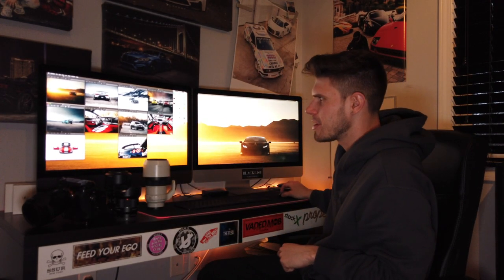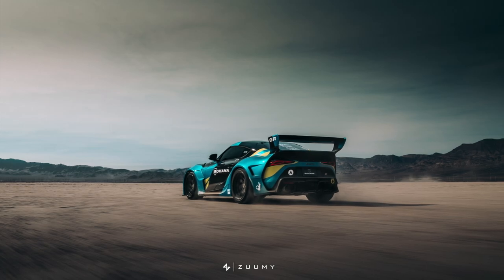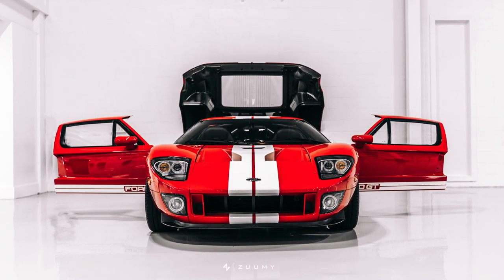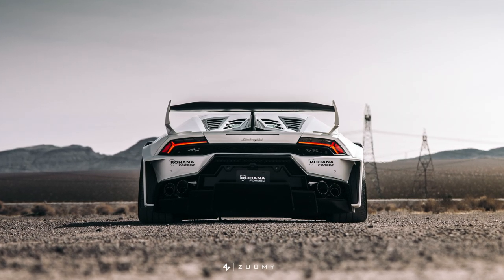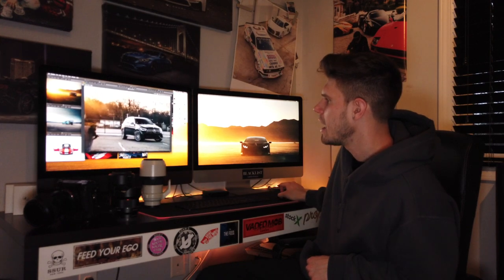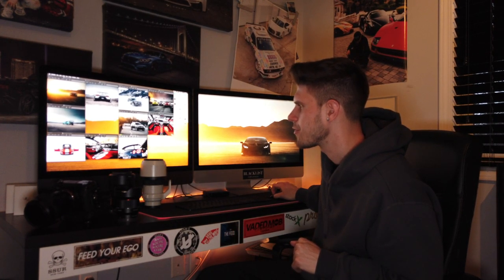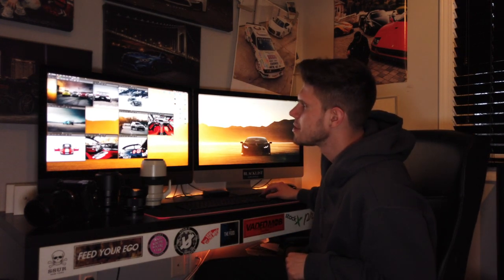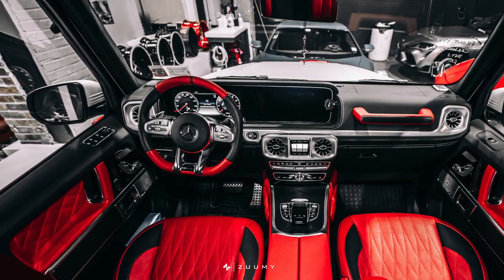AUTOMOTIVE PHOTOGRAPHY SETUP | 2020 UPDATE | Zuumy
So here it is guys, this is the full setup I am using currently in 2020. I hope this video helps you guys get a better understanding for what lenses are used when and what kind of images each lens can produce. Ill try to answer everyone ASAP.